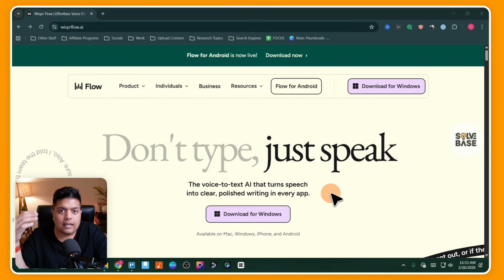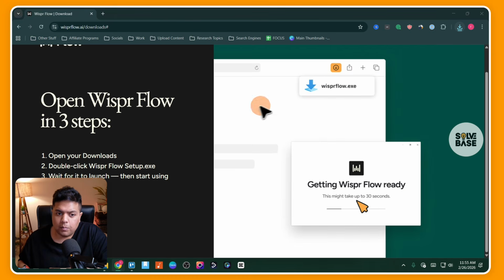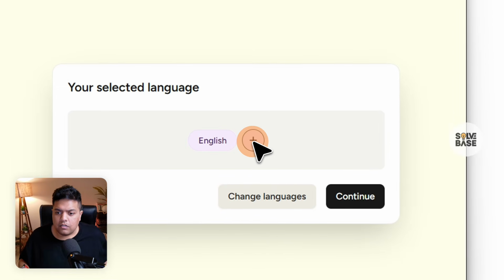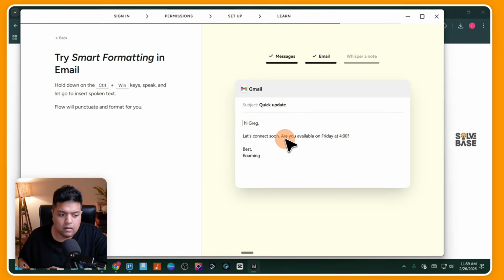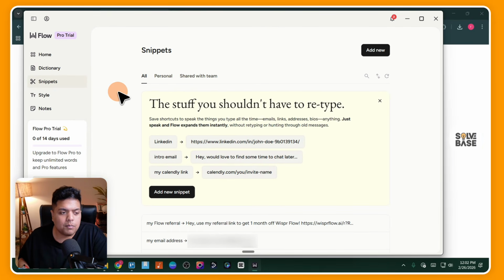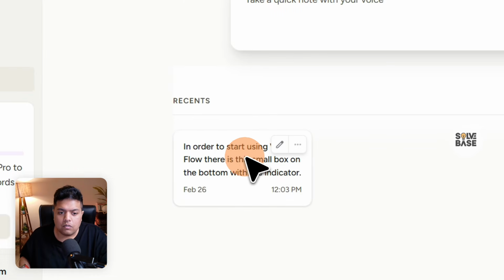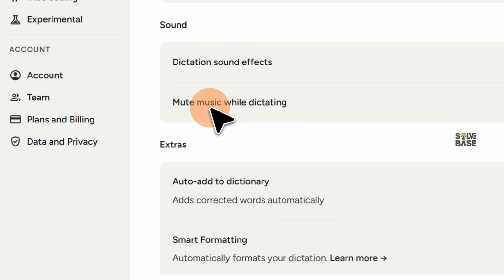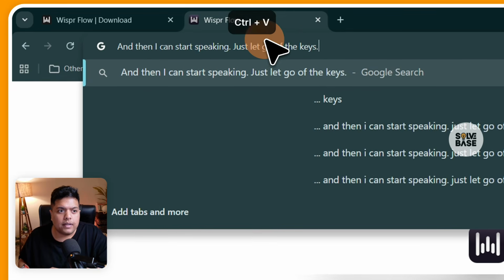How To Use Wispr Flow AI - Tutorial For Beginners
Today, you'll learn: How To Use Wispr Flow AI - Tutorial For Beginners - Step By Step

This is a full step by step Wispr Flow AI Tutorial and we will go over how to install it from scratch on our Windows 11 PC. You can install it on android, iphone, mac or windows as well. We will play around with it and a lot more.

⌚ Timestamps

00:00 Intro - What Is Whisper Flow AI?
00:29 Available Platforms (Mac, Windows, iPhone, Android)
00:40 Download & Sign Up
01:00 Install Whisper Flow (Windows Setup)
01:26 Initial Setup & Onboarding
02:00 Microphone & Shortcut Setup
02:43 Language Selection
02:59 First Dictation Test
03:24 Smart Email Formatting Example
04:07 Whisper Mode (Close Mic Test)
04:22 Free 2-Week Pro Trial
04:51 Using Whisper Flow Anywhere
05:00 Create Snippets
05:34 Personalization & Writing Style
06:25 Using Push-to-Talk Shortcut
06:47 Notes & Dictation Box
07:00 Quick Dictation Button
07:06 Dictionary & Word Corrections
07:34 Settings Overview
08:44 Pricing Plans
09:02 Use Whisper Flow Anywhere on Your Computer
09:29 Outro